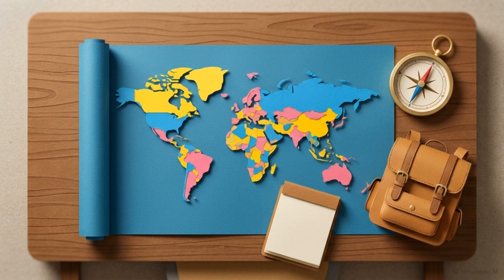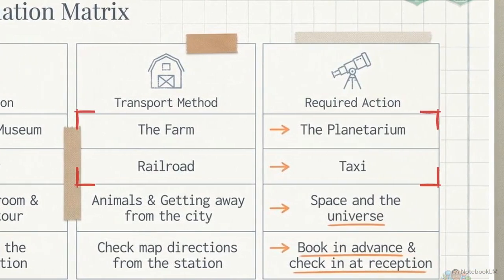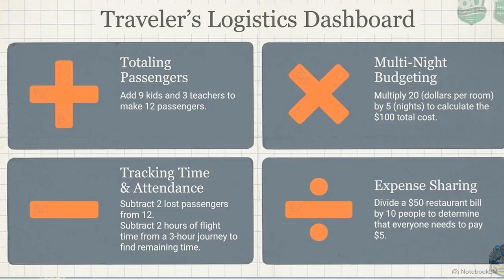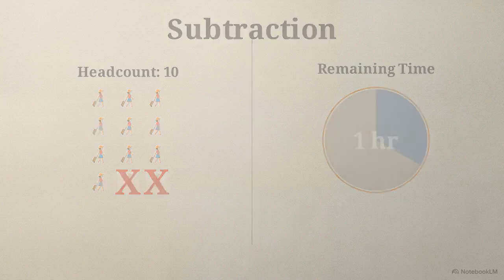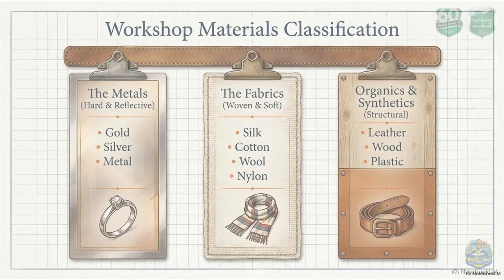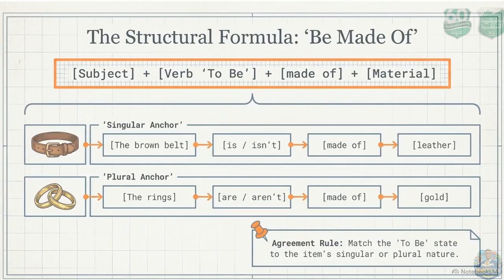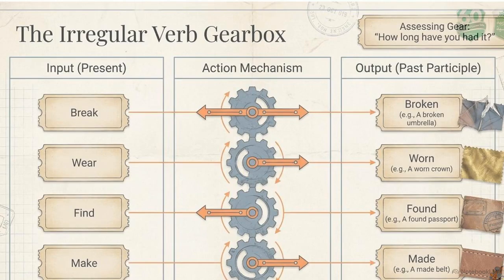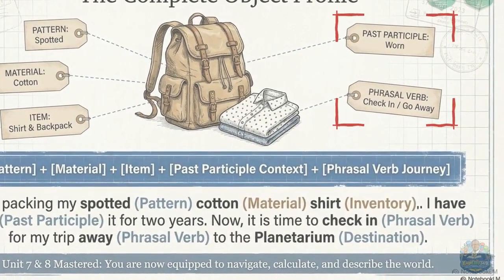Choose Your Destination, Master the Math, Describe Everything Right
Field Trip Math & Materials: Plan, Calculate & Describe Like a Pro! 🧮🎒

Planning a field trip? Choose a destination (museum, farm, or planetarium) and transportation (subway, train, taxi). Use math: add to count passengers, subtract for lost items, multiply for costs, divide for fair sharing. Learn to describe gear by material (metal, fabric, organic) and condition (worn, broken, found). You’ll be the trip leader everyone trusts! 🚌✨

📚 CCSS: L.6.1, L.6.4d, L.6.6, MP.1, MP.4